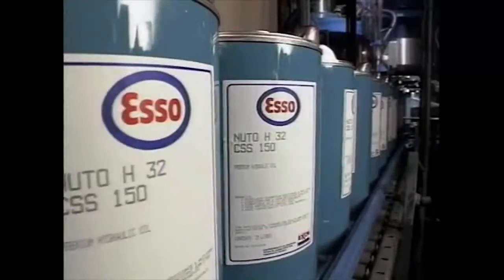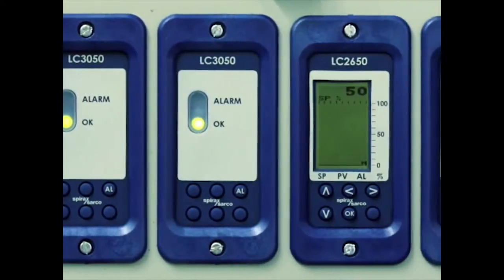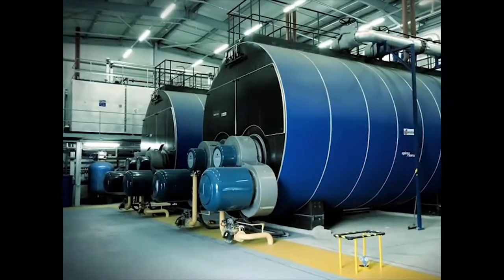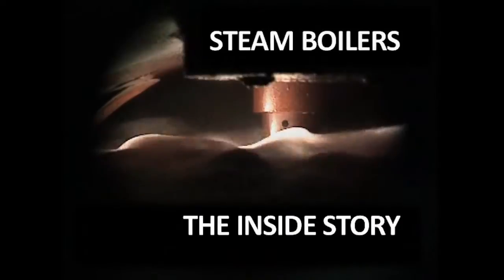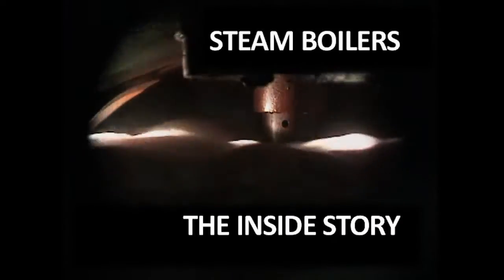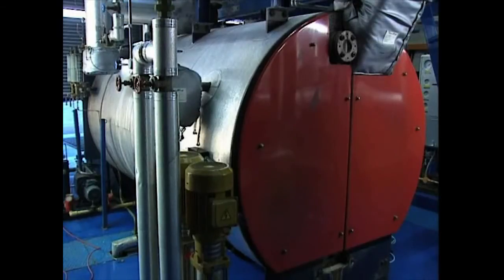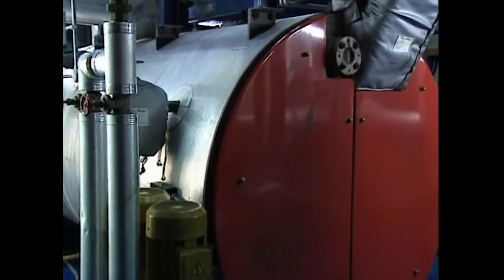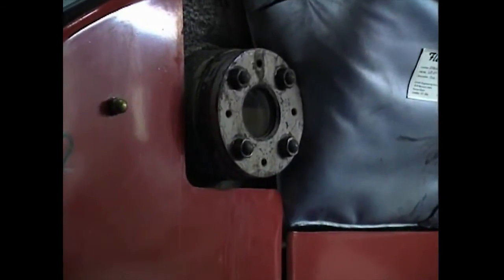Steam Boilers - The Inside Story: Part 1 - Introduction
Part 1 of 9: A viewing point mounted on the back of a typical modern industrial boiler sheds light on the inner-world of boiler operation.